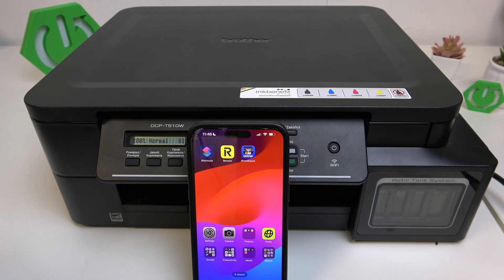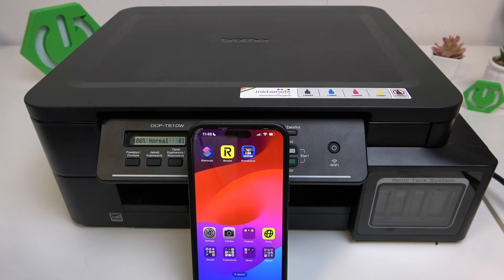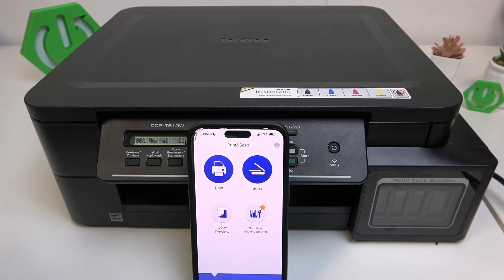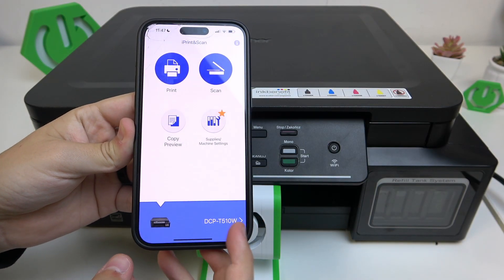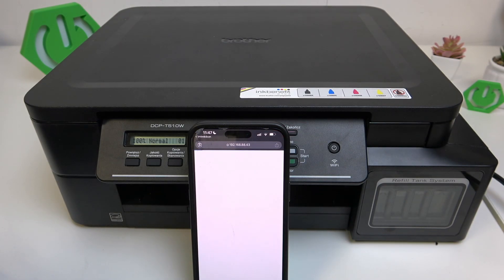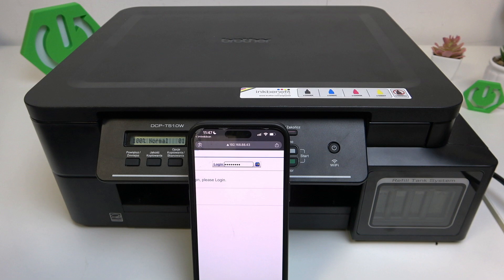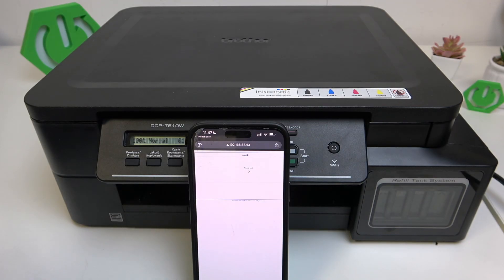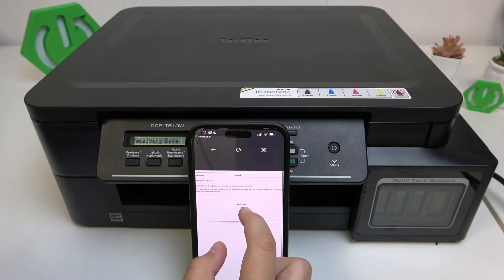BROTHER DCP-T510W – How to Update Firmware Easily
Updating the firmware on your BROTHER DCP-T510W printer is important to ensure you have the latest features, bug fixes, and improved performance. In this video, we show you step-by-step how to update the firmware using the Brother iPrint&Scan app on your phone. You’ll learn how to connect your printer, access the correct settings, and complete the update process safely. Keeping your BROTHER DCP-T510W up to date helps avoid printing issues and keeps your device running smoothly. Follow along for a simple and effective way to update your printer’s firmware.

How to update firmware on BROTHER DCP-T510W?
How to use iPrint&Scan app to update BROTHER DCP-T510W firmware?
Where to find firmware update settings on BROTHER DCP-T510W?

0:00 Introduction
0:06 Open iPrint&Scan app and connect printer
0:18 Select the correct printer
0:25 Go to supply/machine settings
0:32 Check firmware version and start update
0:45 Enter default password and proceed
1:10 Confirm update and wait for completion
1:36 Do not turn off printer during update
1:42 Update complete